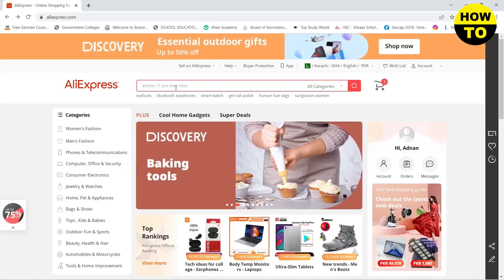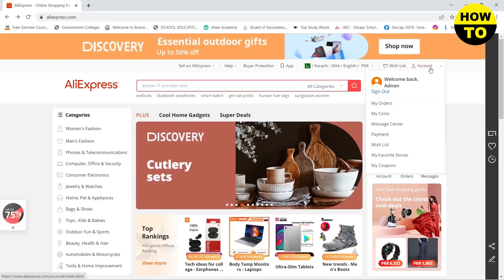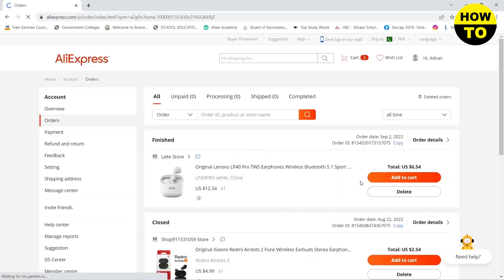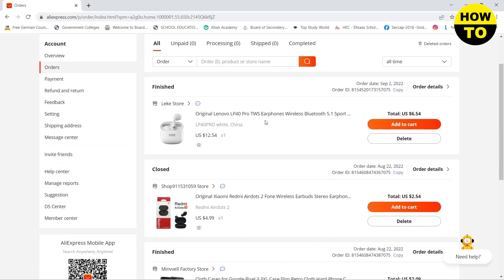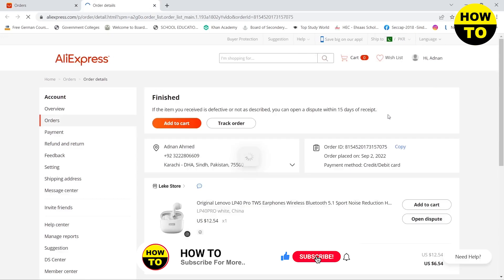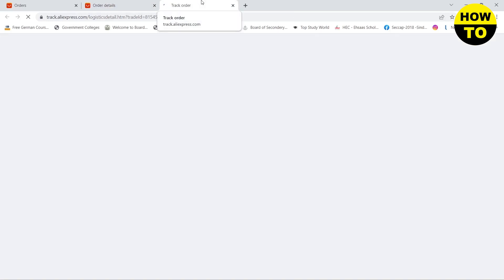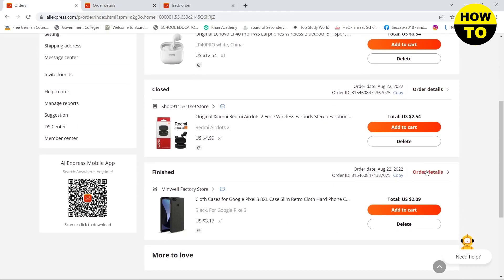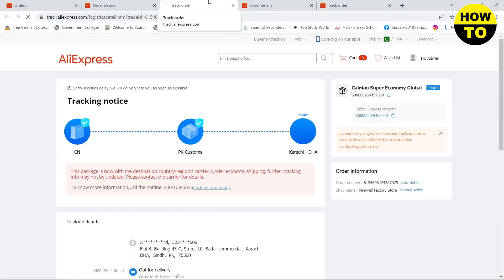How to Track Ali Express Order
Learn How to Track Ali Express Order. It is really easy to do and learn to do it in just a few minutes by following this super helpful tutorial to get a better understanding of everything.